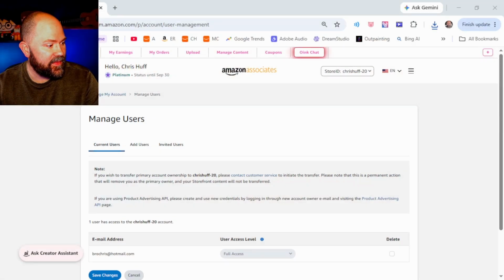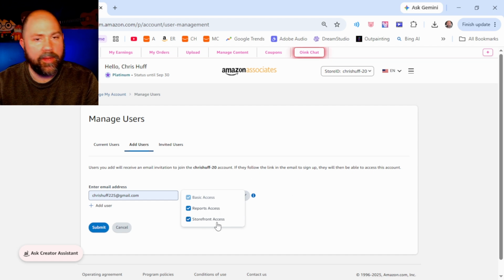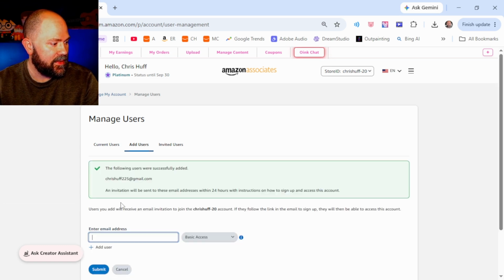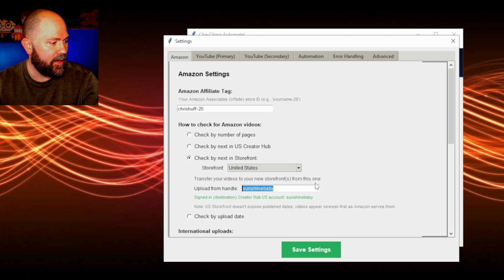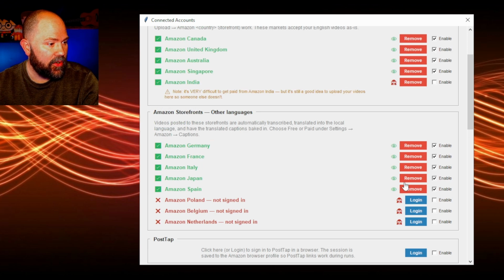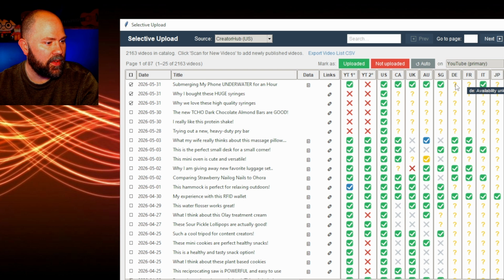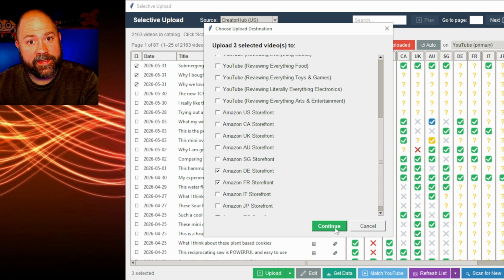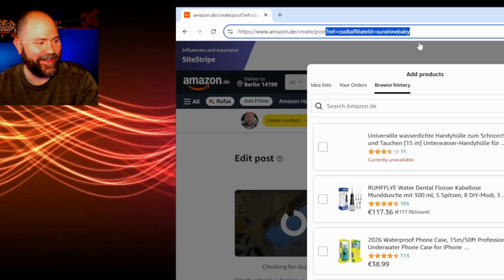Cha-Ching Automate is Now VA-Friendly!